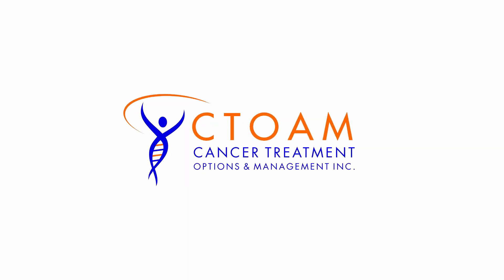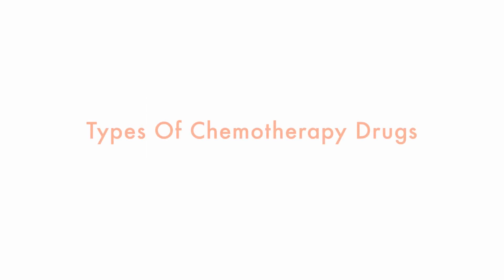Types Of Chemotherapy Drugs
In this video, The Cancer Guy discuses Types Of Chemotherapy Drugs. After you watch Types Of Chemotherapy Drugs.